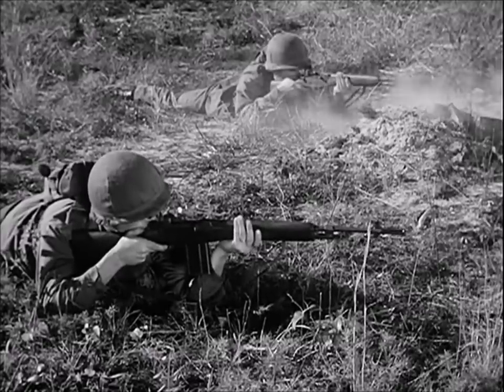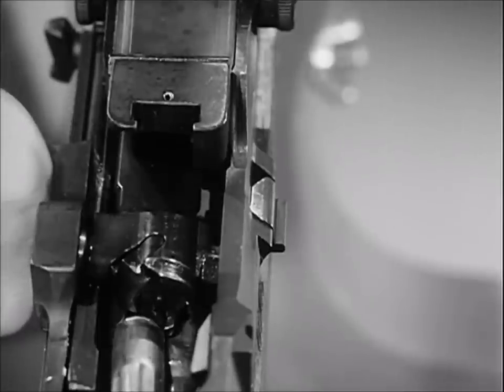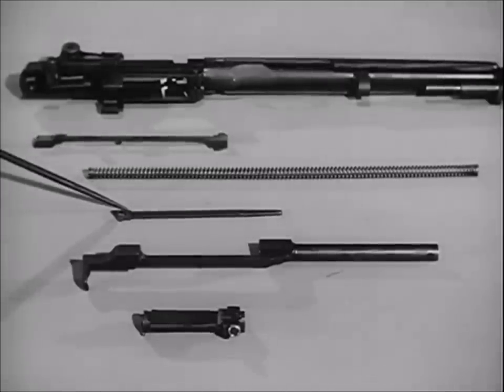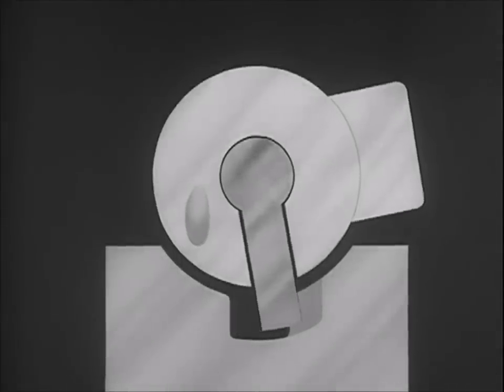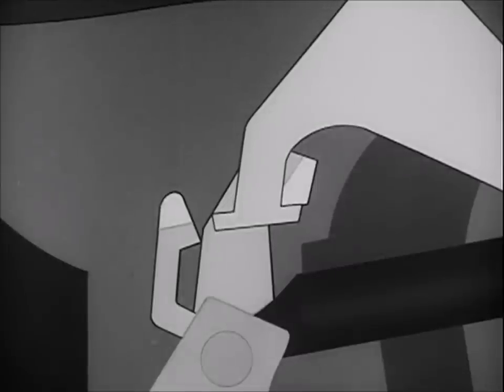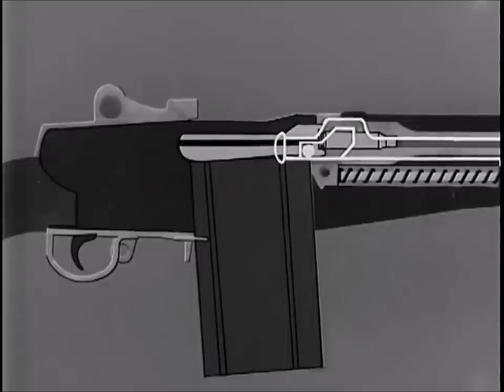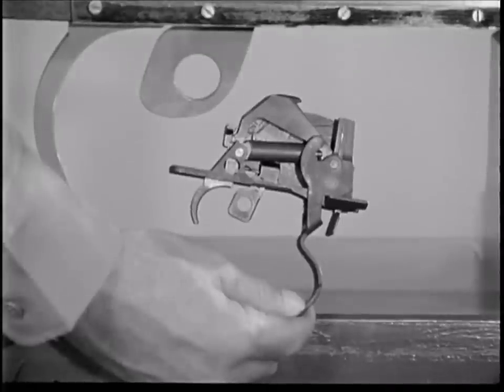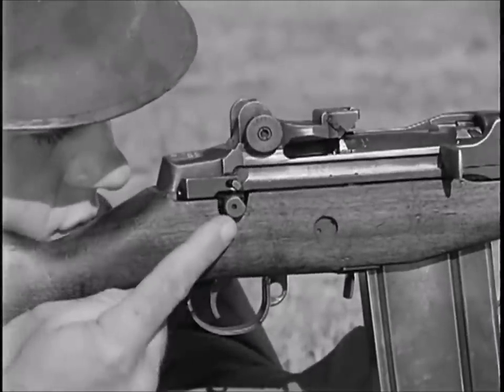Field Stripping the M14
Vintage Department of Defense "how to" tutorial showing disassembly of the classic M14 rifle.  Step-by-step field stripping instructions, use of oversize models to show internal mechanisms, how the gas operation system works, and review of the loading & ejection system.  History Must Live.